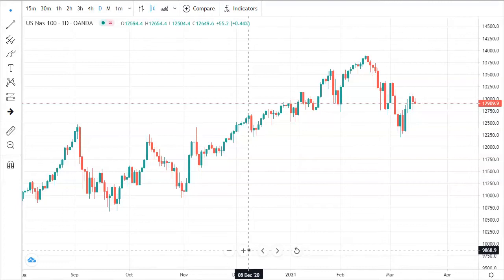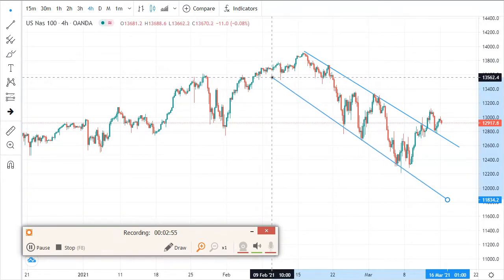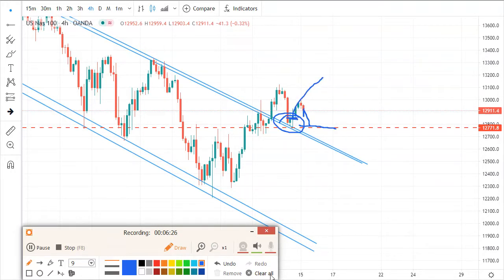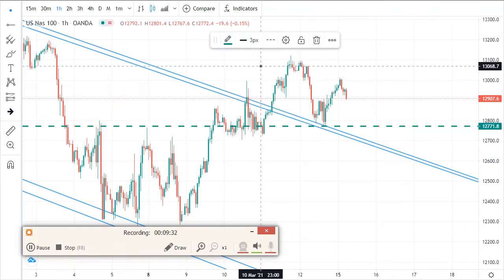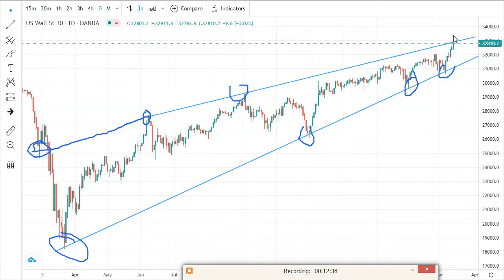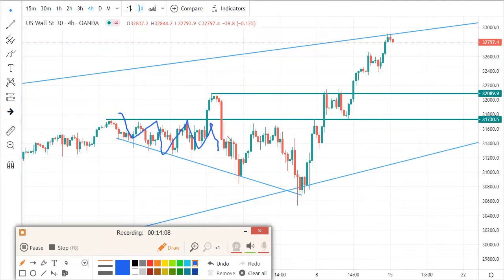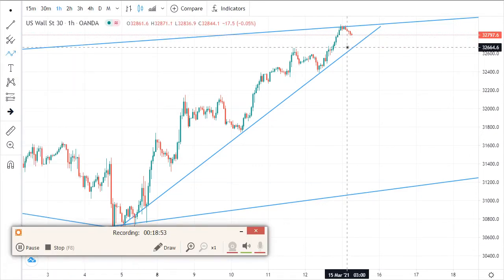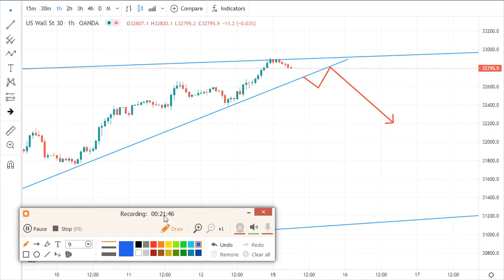Forex Daily Analysis | NASDAQ 100/ US30.